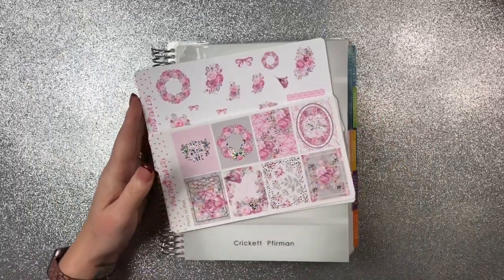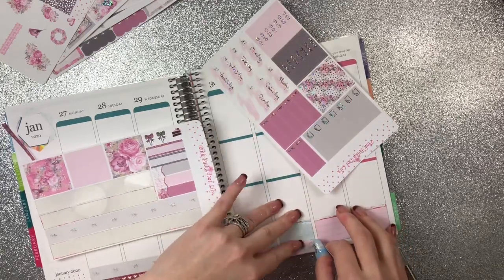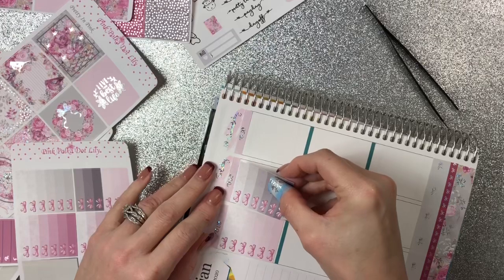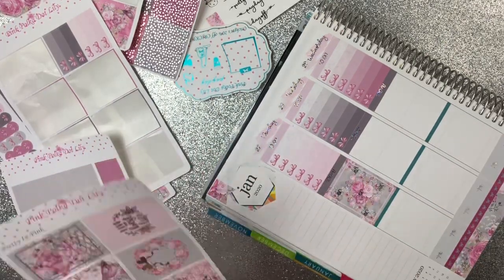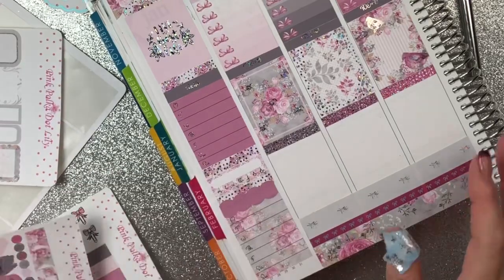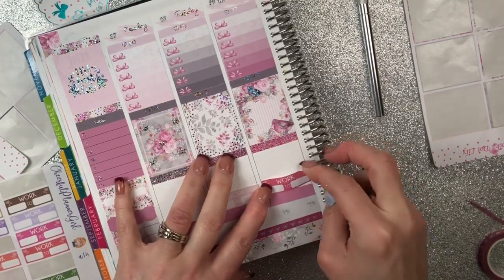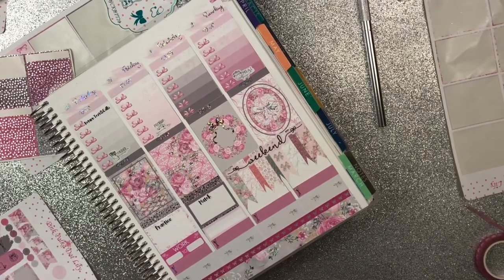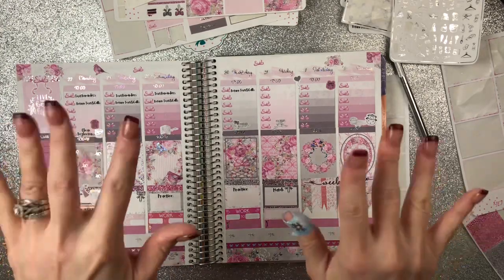January 26, 2020 PWM in my Erin Condren Ft: Pink Polka Dot Lily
I couldn’t wait to use this kit From Pink Polka Dot Lily.. the Pinks and then the shattered glass foil is totally me.💕💗
Shops Featured in this video :
Pink Polka Dot Lily (linktr.ee)
Cheerful Planner Girl (linktr.ee)
So Cute Planner (linktr.ee)

**Plan With Me Design Group**